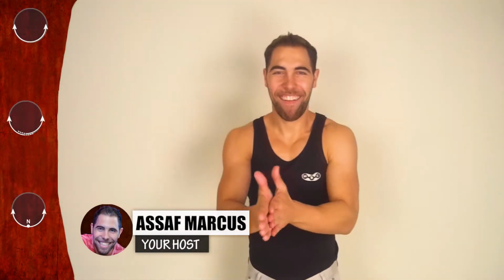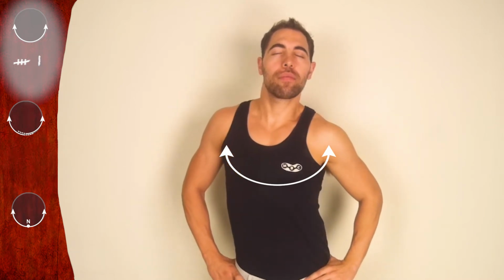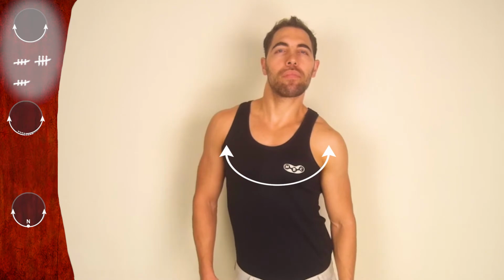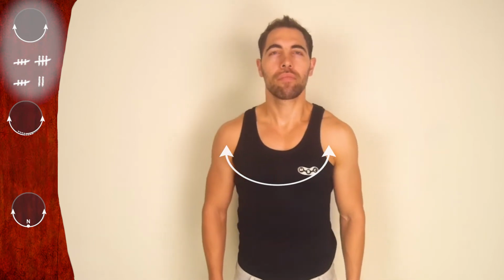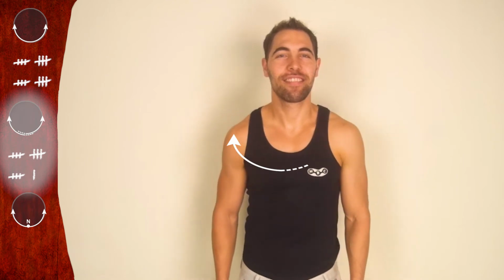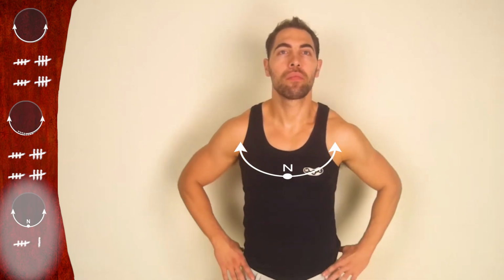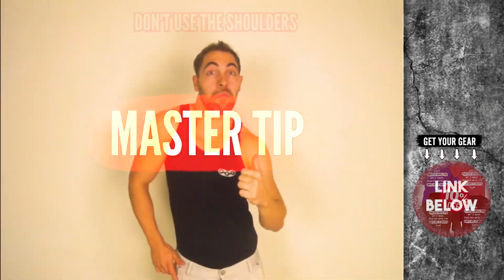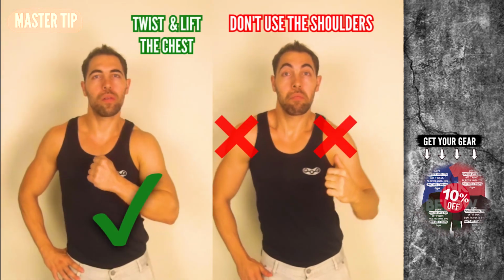💃 Chest Body Isolation Full Tutorial ★Side to Side Chest Lifts ★ For Beginners ★MBCisoaltion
► Learn & practice body isolation moves for isolating the rib cage and the chest with Side to Side Chest Lifts. This is a body isolation tutorial for beginners as well! Let's practice together😃

(and understand the difference between the body isolation techniques of the Chest SLIDES and Chest LIFTS)

❝ REPETITION IS THE MOTHER OF SKILL❞
➙ So PRACTICE this body isolation drill again 😉

❓¿  COMMON QUESTIONS  ¿❓
★ Why am I doing all these FULL TUTORIALS for you for free? (and will stay for FREE FOREVER!!)
★ How do I get one of MBC t-shirts?

★ Members of the closed group on Facebook will get EXCLUSIVE ACCESS to videos before they are published on YouTube.

If you loved this video, help people in other countries enjoy it as well by making captions for it. Spread the knowledge and impact.

🎥 VIDEO GEAR 🎥
(Used For This Video)

*Logitech C922 Webcam

*SJCAM Action Camera SJ4000

60-Inch Lightweight Tripod

Samson Go Mic

Lighting Kit

** Editing Softwares
Adobe Premiere Pro CC
Adobe Photoshop CC